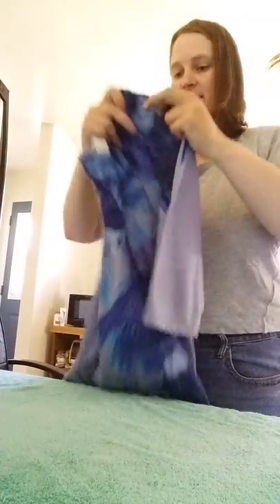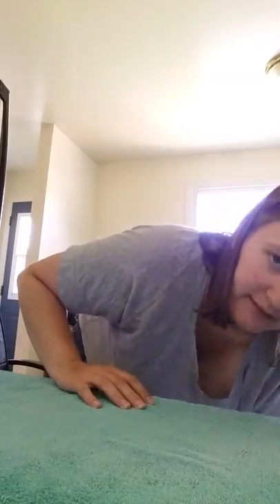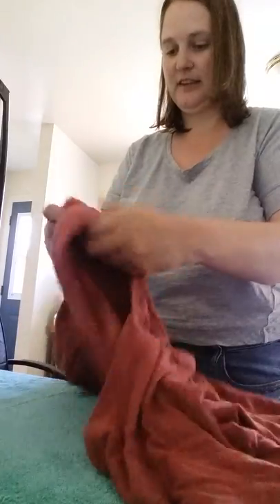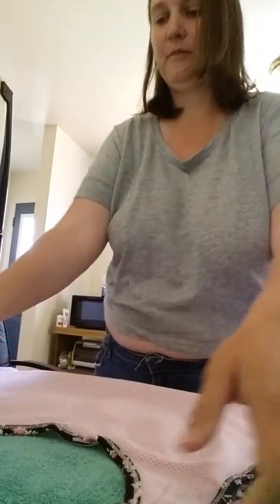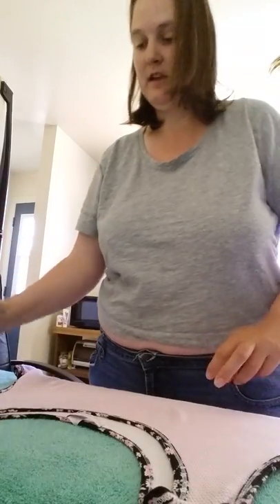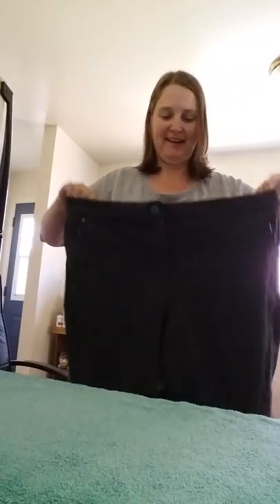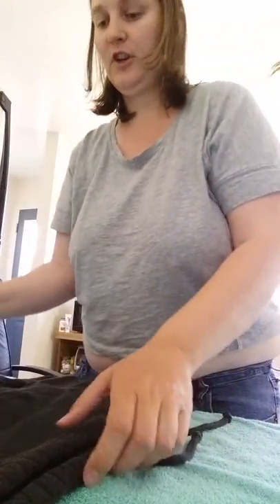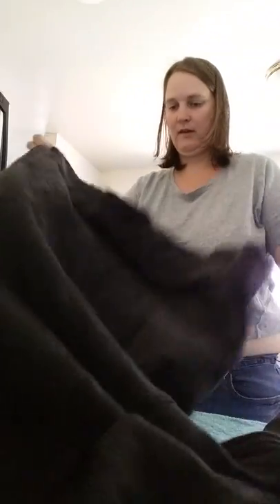Watch me Iron my Clothes Part 1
Watch this when you are ironing your clothes and we'll iron together.  Household chores.